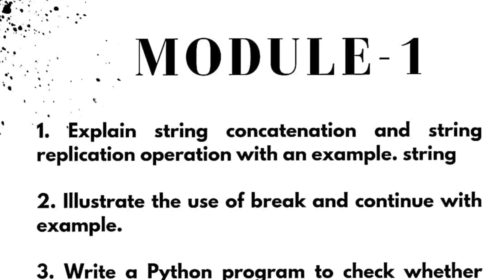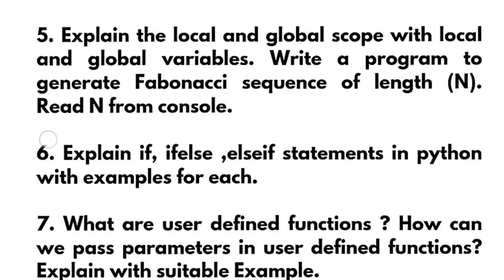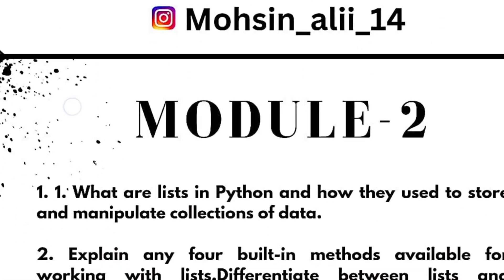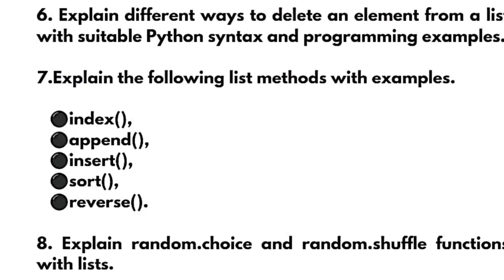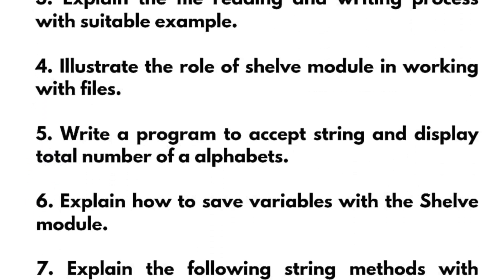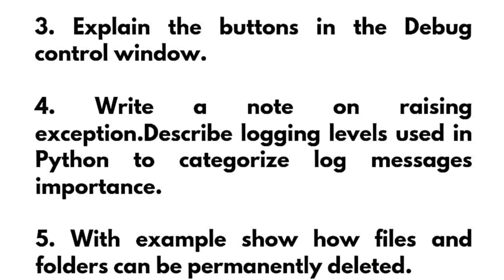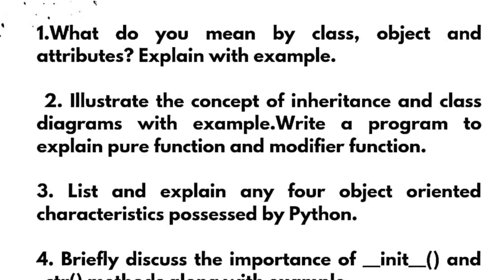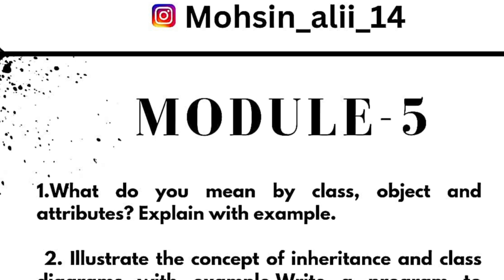Introduction To Python Programming Vtu Important Questions For Makeup Exam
Introduction To Python Programming Vtu Important Questions For Makeup Exam#vtu

Your Queries.

introduction to python programming vtu
introduction to python programming important questions vtu
vtu python important questions
python important questions vtu
vtu introduction to python programming
python programming 2022 scheme vtu
BPLCK205B
BPLCK105B
BPLCK105B VTU
BPLCK205B VTU
Python tutorial
python passing package vtu
python programming vtu passing package
python programming passing package vtu
python programming important questions vtu